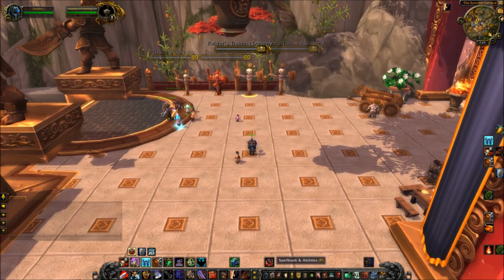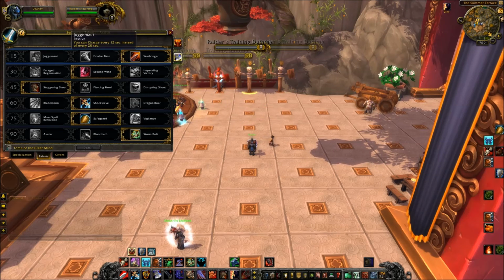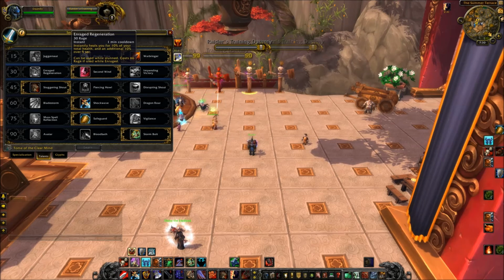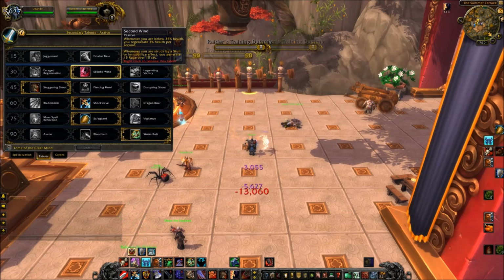Warrior PvP - Patch 5.2 Changes & Thoughts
Warrior PvP - Patch 5.2 PTR - Sorry guys for the poor sound volume of the video, be sure to turn up your volume while watching it.

I also have a livestream where you can watch me doing arenas and much more!